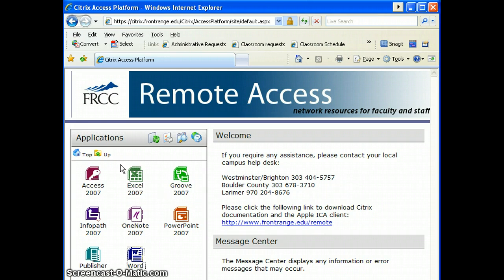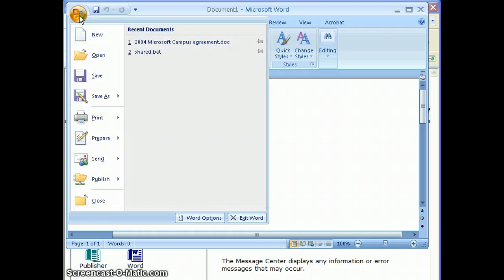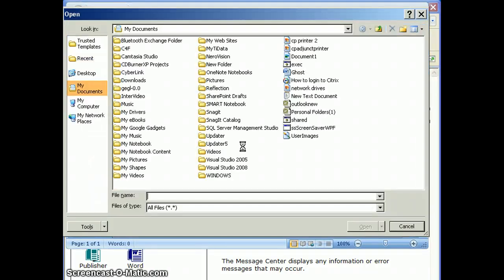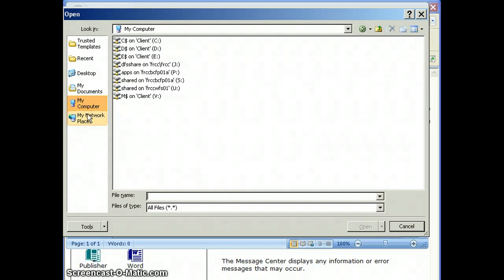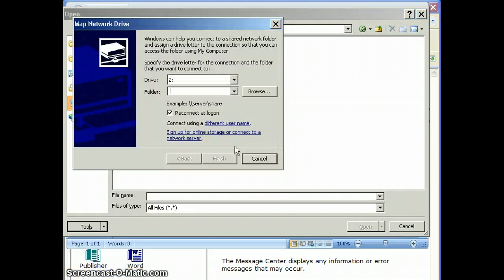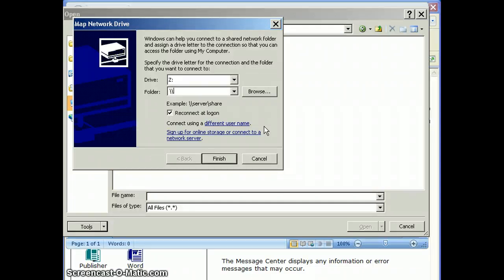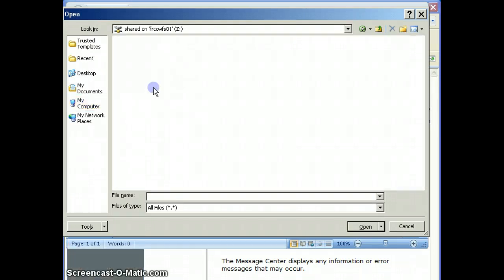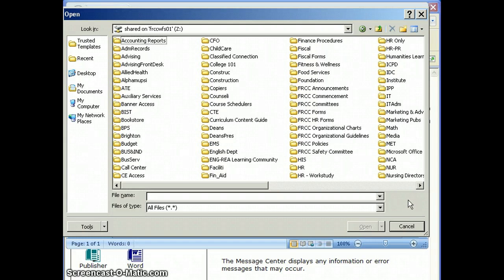Citrix - Map Network Drive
For FRCC Faculty and Staff - How to Map a network Drive in Citrix